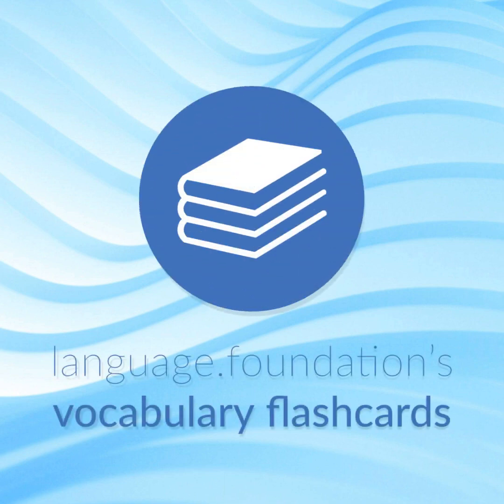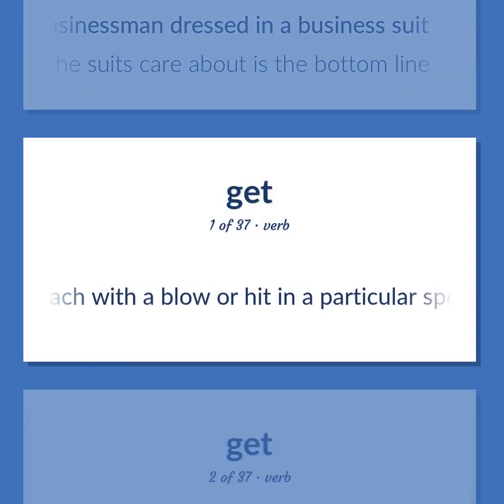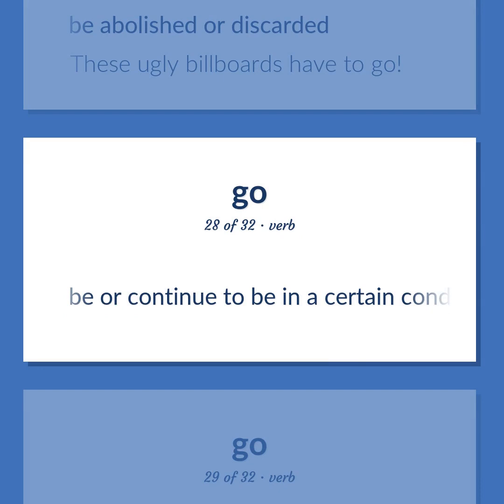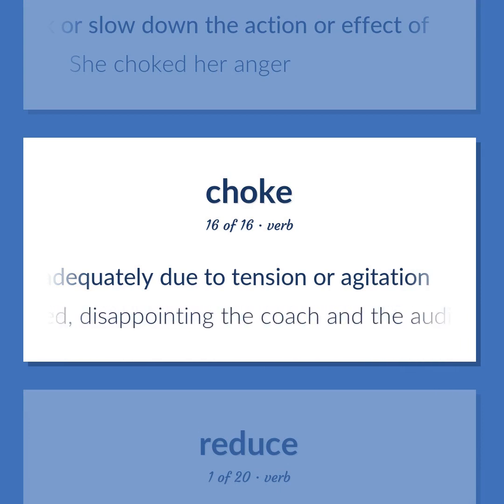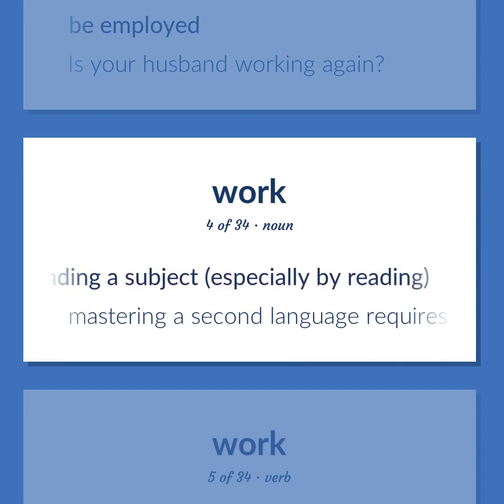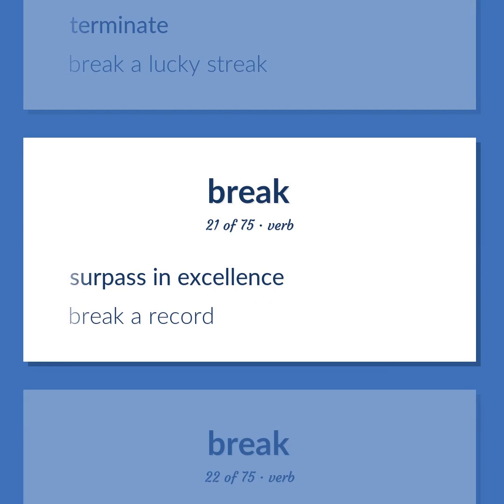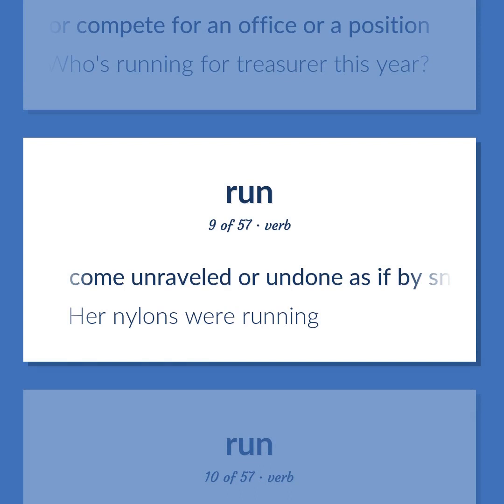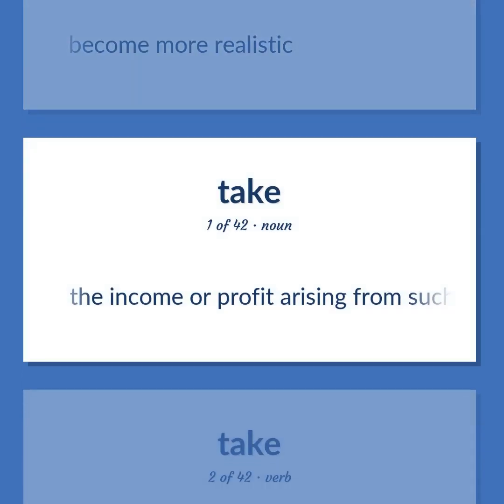Become - 473 English Vocabulary Flashcards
BECOME meaning. Following our free educational materials, you learn English in a great way with ease and efficiency.